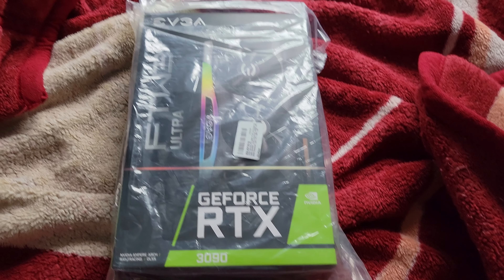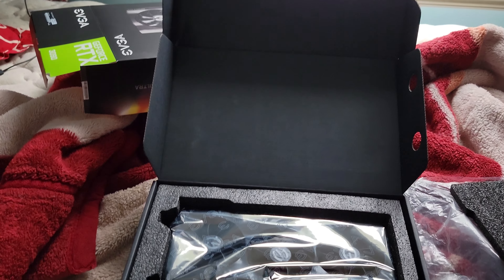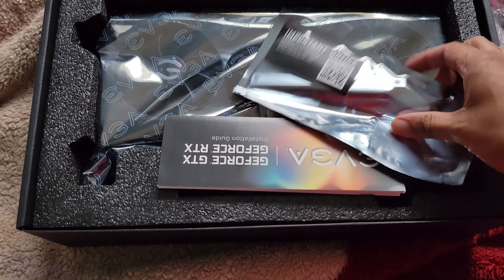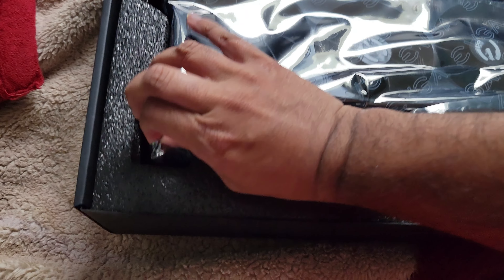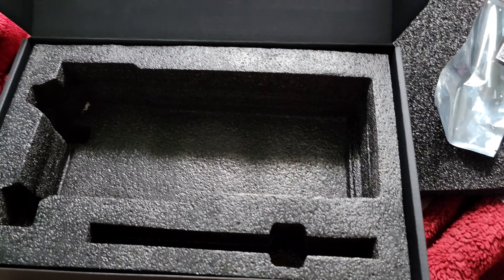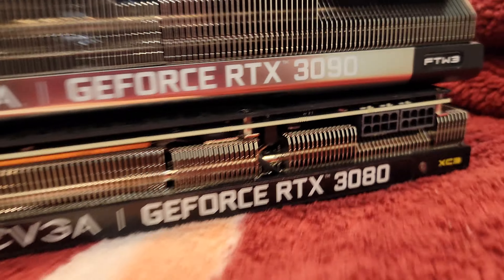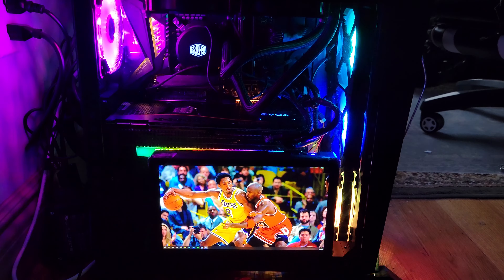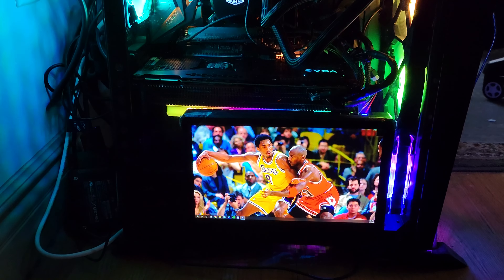Unboxing My New EVGA FTW3 Ultra RTX 3090